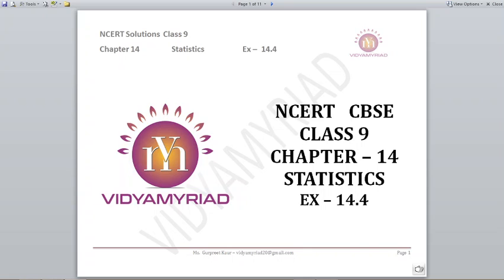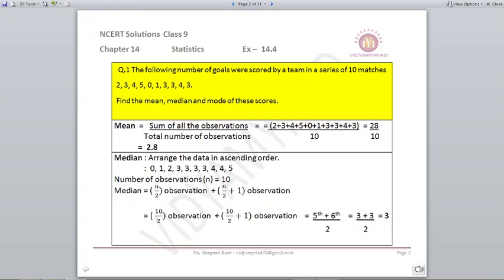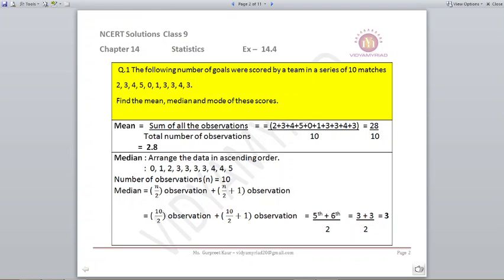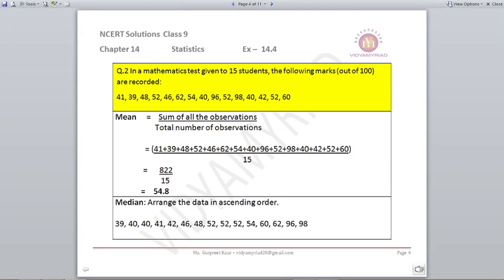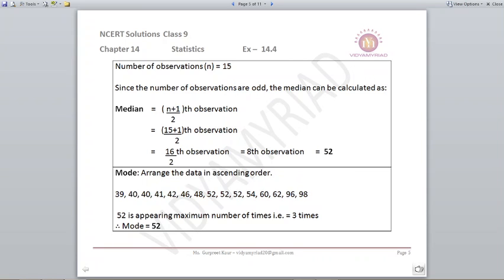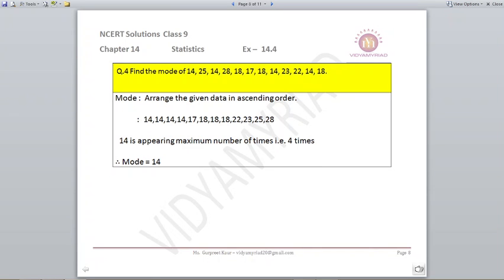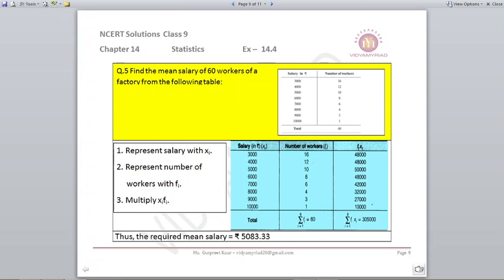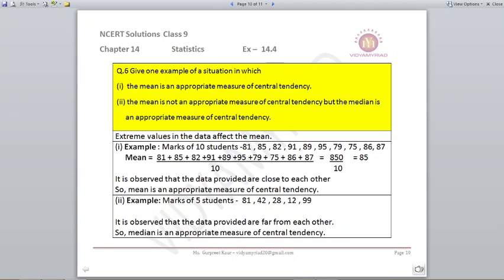Class 9 II Chapter 14 II Statistics II Exercise 14.4 II Ncert Solutions II Vidya Myriad II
Hello Students,
 This video is made for class 9 on chapter 14 Statistics on exercise 14.4 from ncert book.
Step wise explanation has been provided for every question so that students find it easy to understand.
This exercise consists of Mean, Median and Mode has been explained with formula.

NCERT Solutions for Class 9 Maths Exercise 14.4 Chapter 14